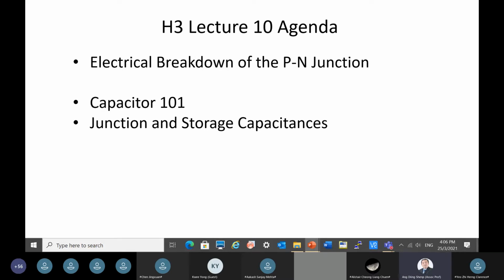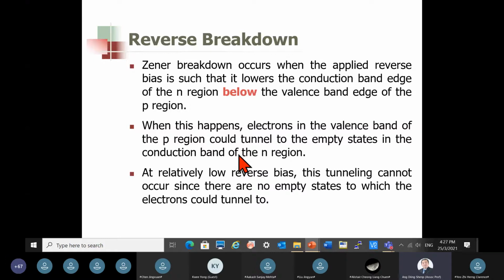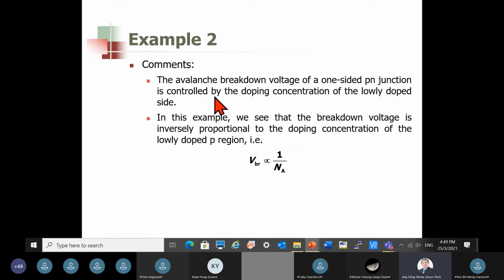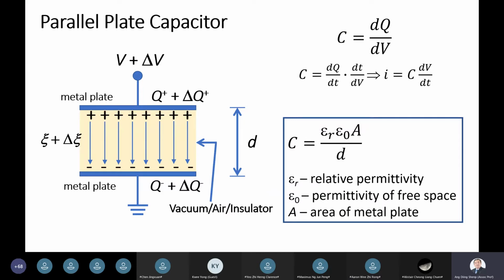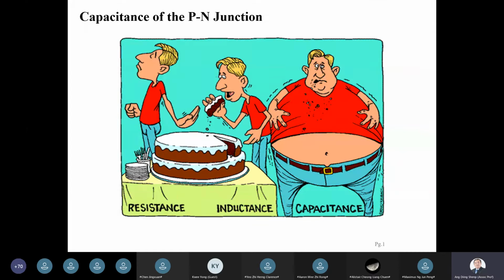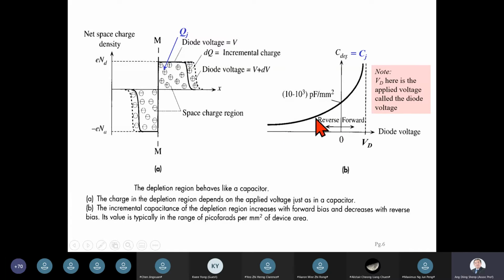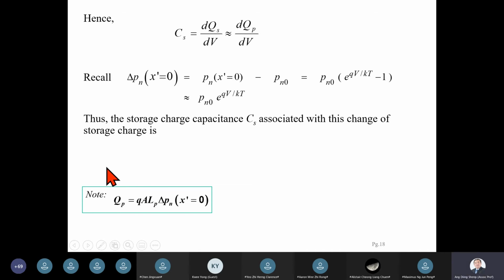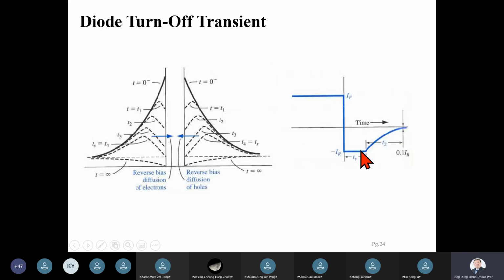NTU Semiconductor Physics H3 Lecture 10